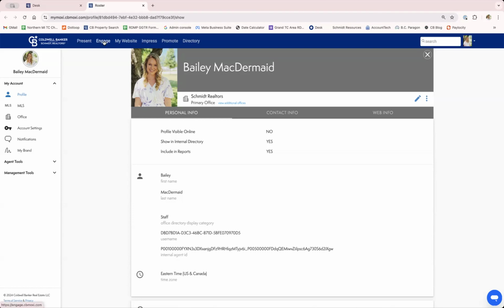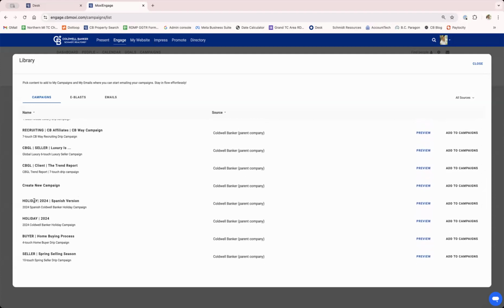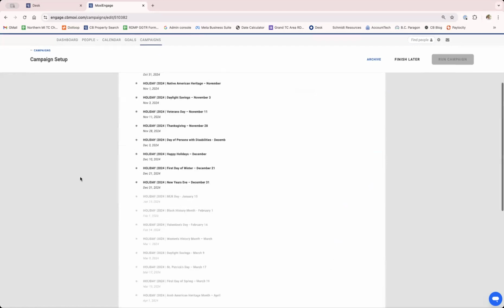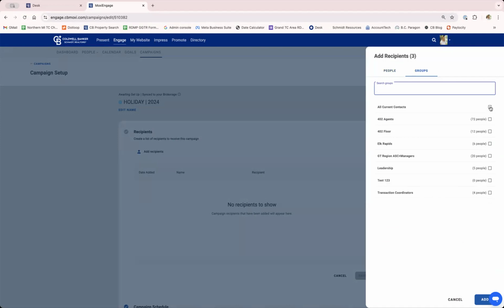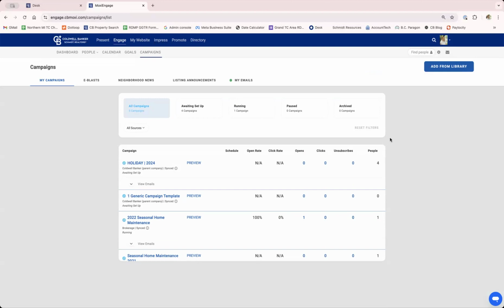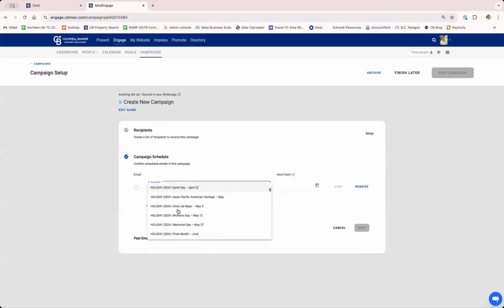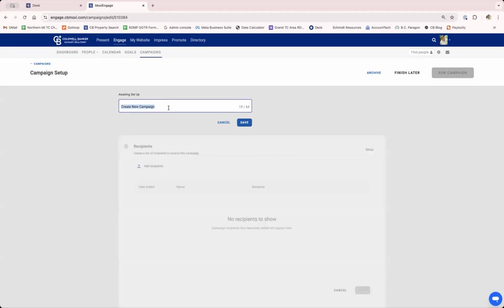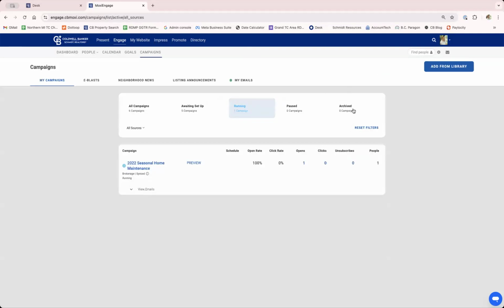Moxi Monday 10-28-24 - Holiday Campaigns in Engage